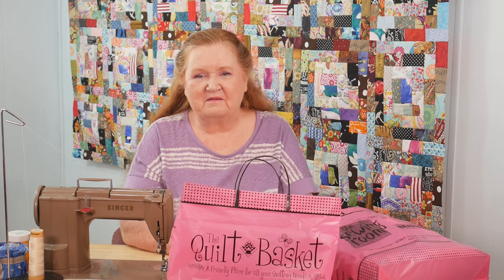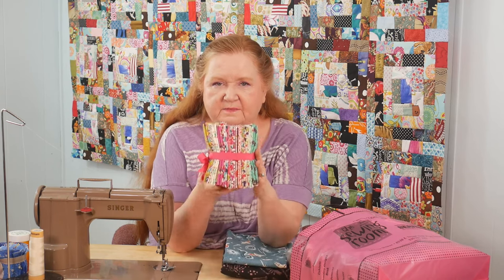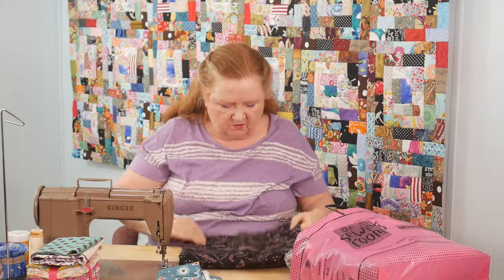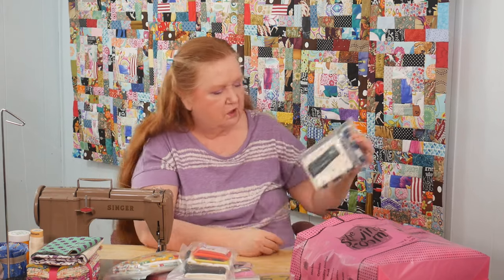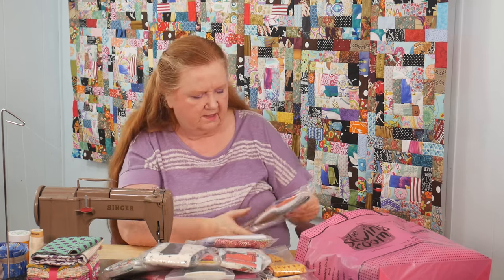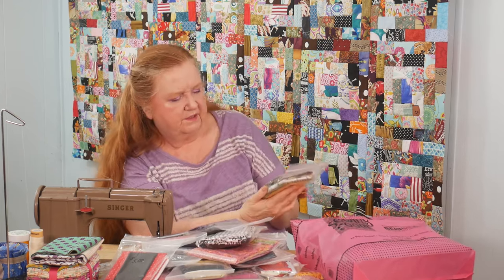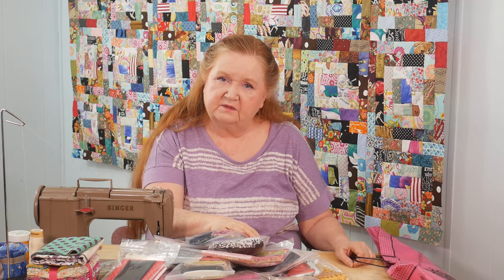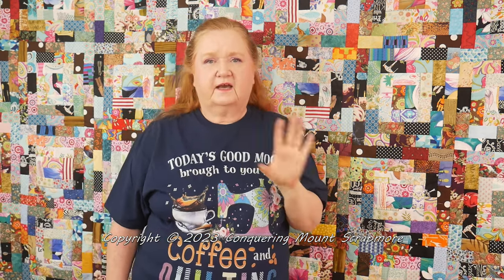Fabric Haul from Quilt Basket in Tucson AZ.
Today, we are going to show you my fabric haul that I got when I went to Quilt Basket in Tucson, AZ.

Here are the  store I went shopping at:
Quilt Basket
Address is: 6538 E Tanque Verde Rd Ste 130 Tucson, AZ 85715